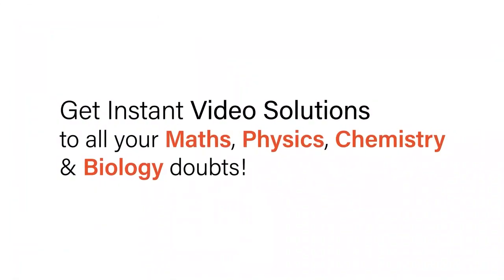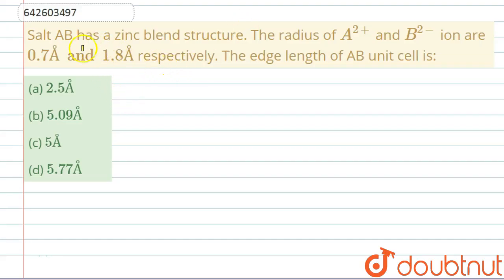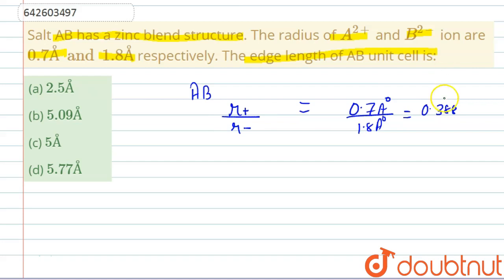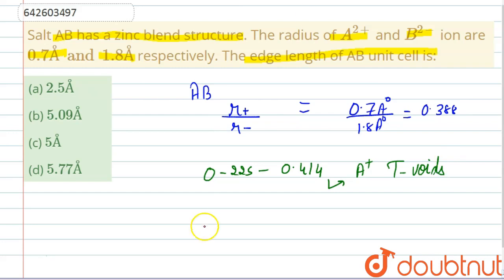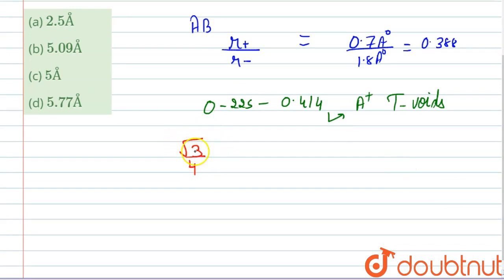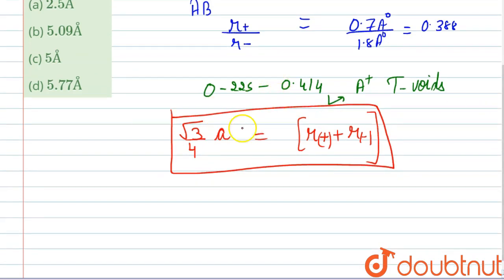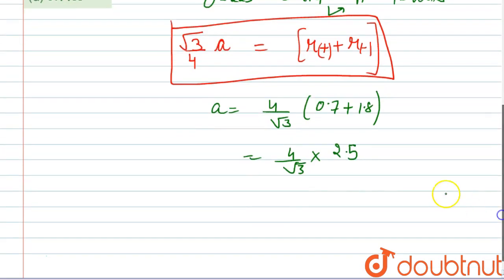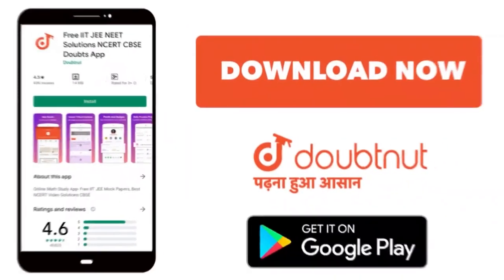Salt AB has a zinc blend structure. The radius of A^(2+) and B^(2-) ion are 0.7Å and 1.8Å respec...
Salt AB has a zinc blend structure. The radius of A^(2+) and B^(2-) ion are 0.7Å and 1.8Å respectively. The edge length of AB unit cell is:
Class: 11
Subject: CHEMISTRY
Chapter: SOLID STATE
Board:IIT JEE

👉 Have Any Query? Ask Us.